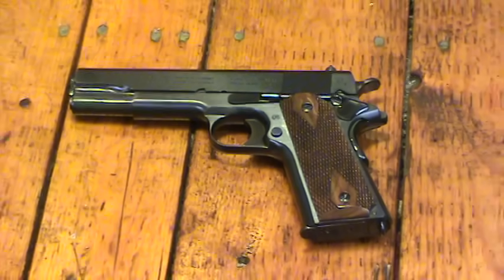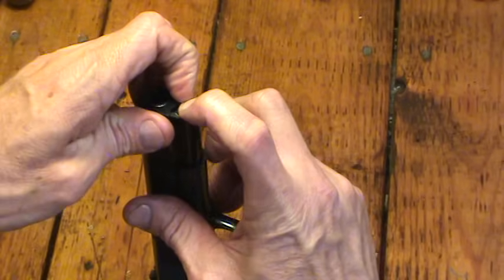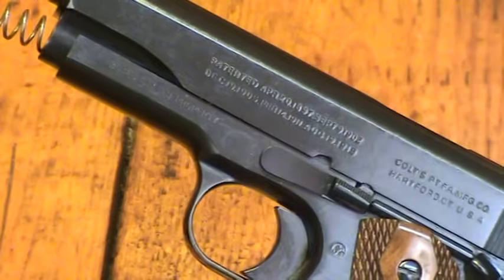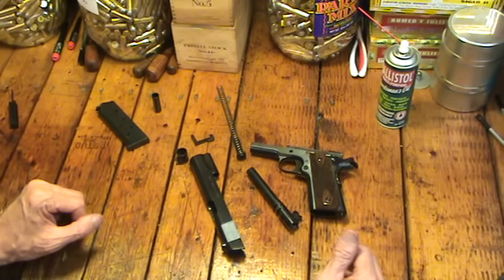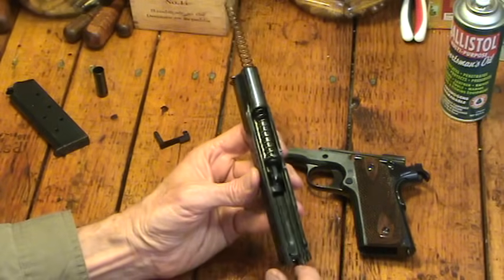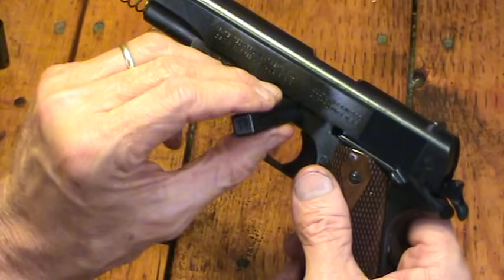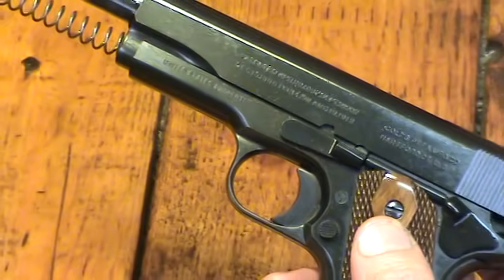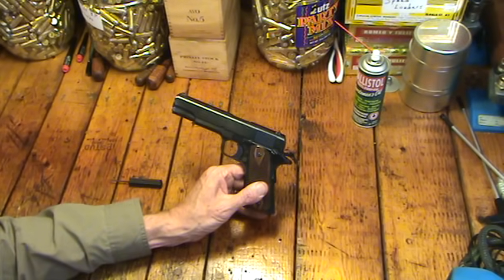1911 Field Strip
Field stripping a classic 1911.  I use the WWI 1911 replica to demonstrate how I field strip a 1911. Hope it proves useful to new owners.of the 1911.